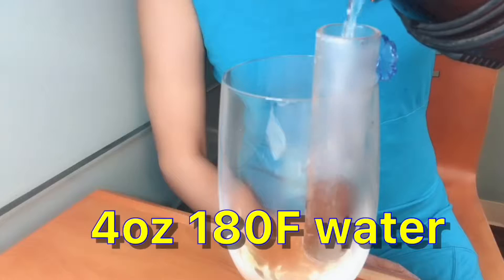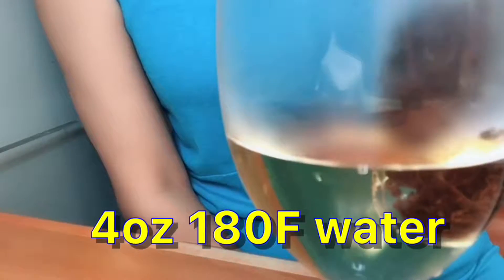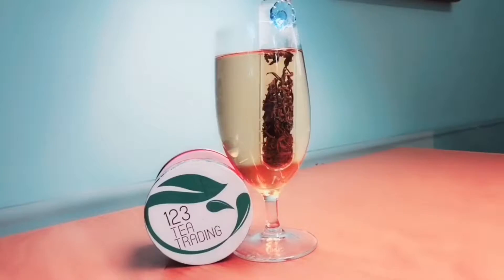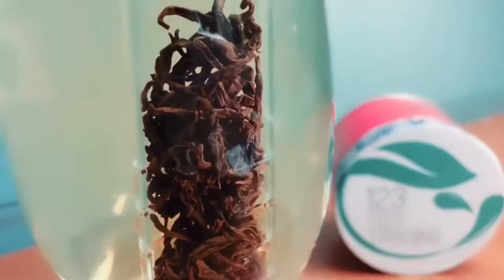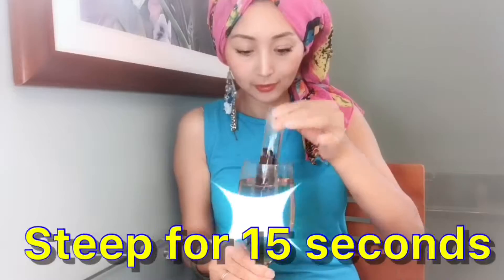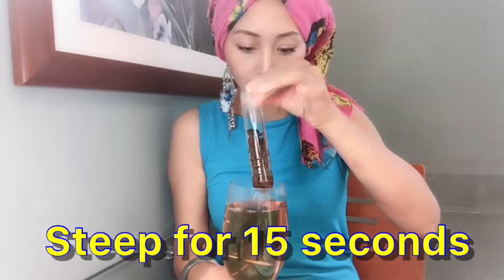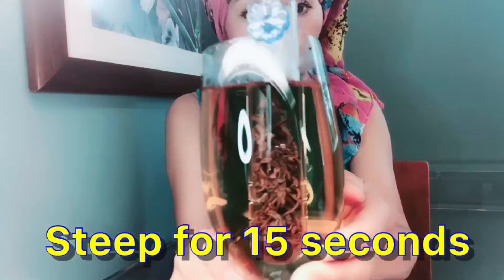Handmade a tea mat，自制茶垫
Handmade a tea mat